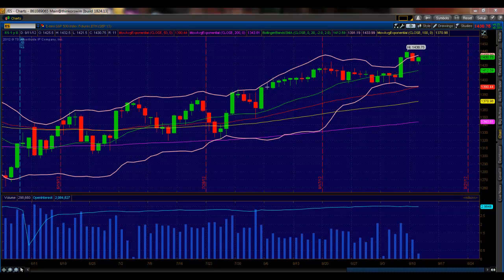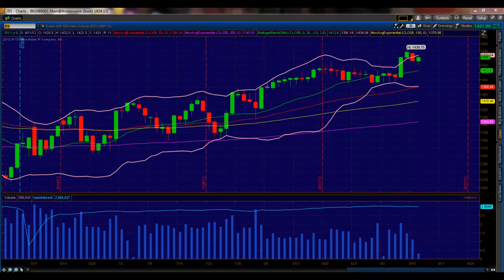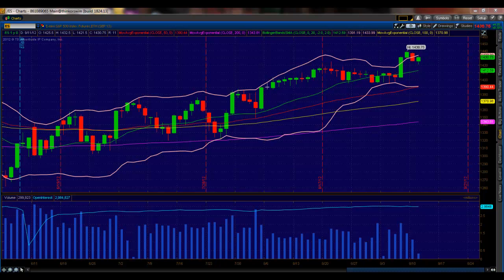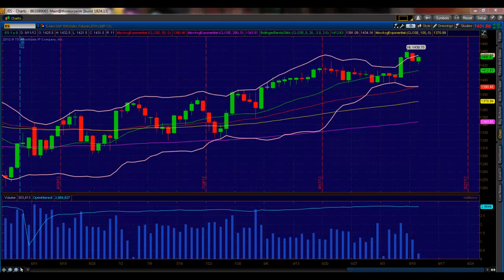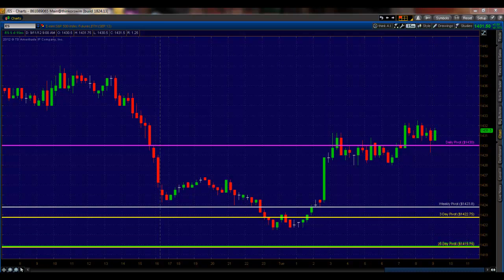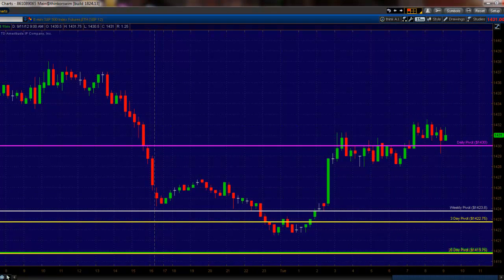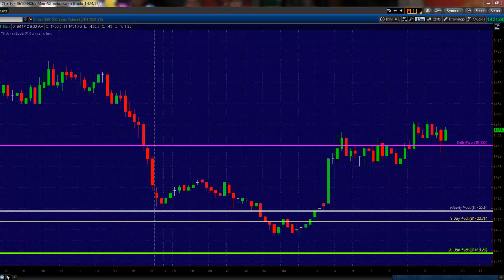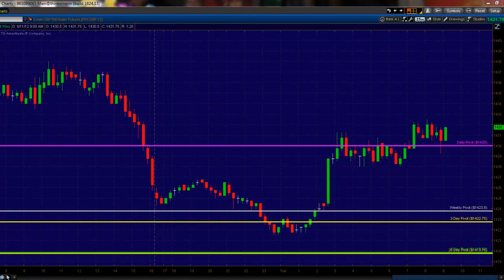Princetontrader Mr. Topstep.com Market Webcast September 11, 2012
Mr. Topstep contributor Mike Vacchi from Princetontrader.com in his Market Webcast discusses the E-Mini trade for including support-resistance levels for today's E-Mini trading